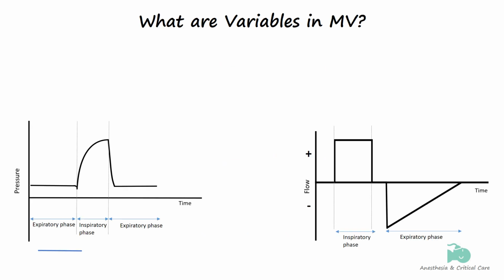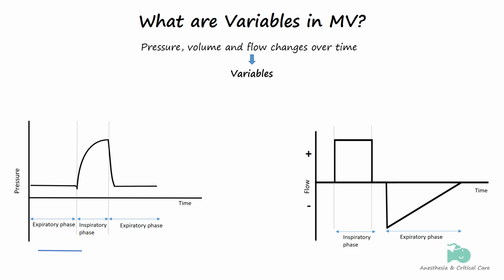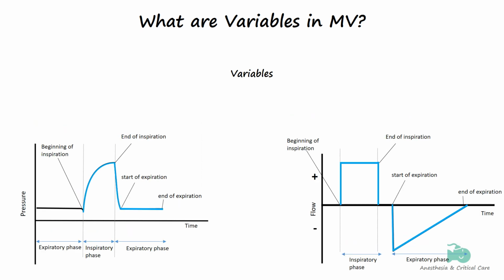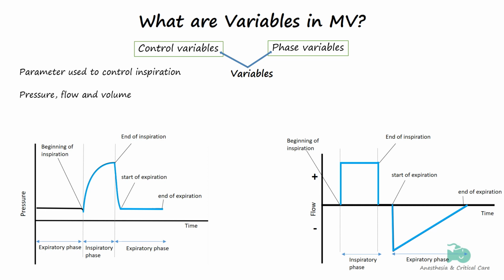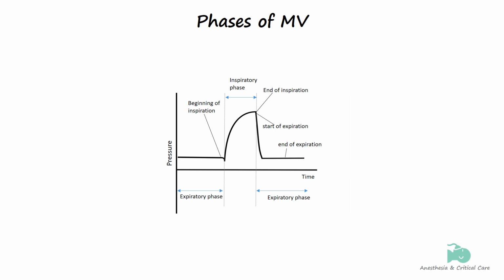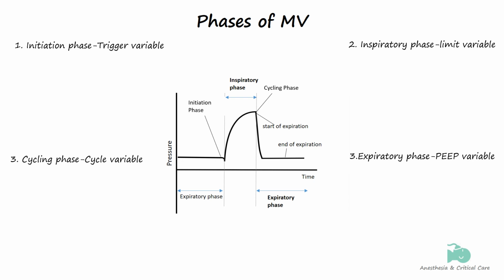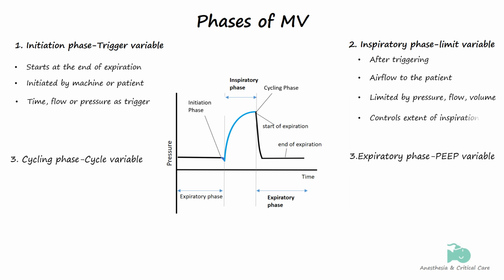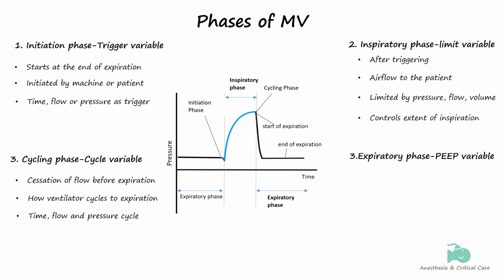Phases of Mechanical ventilation |Phase Variable (Trigger, limit,cycling,PEEP)